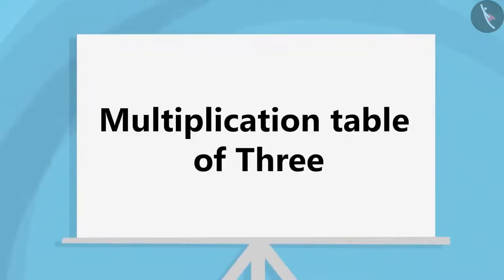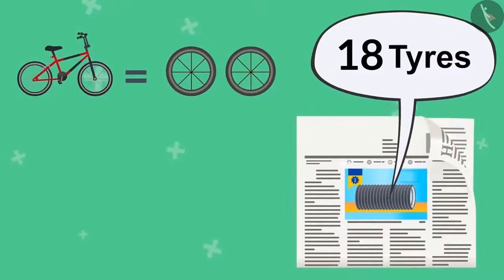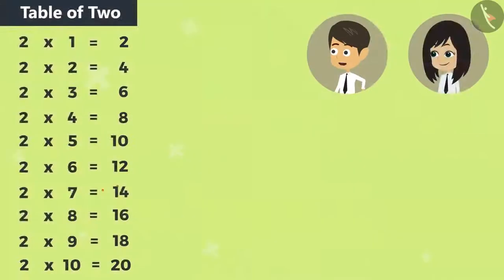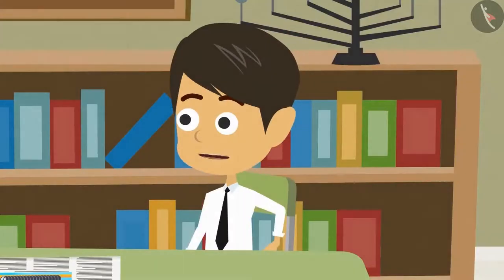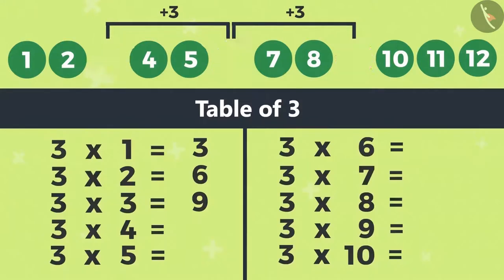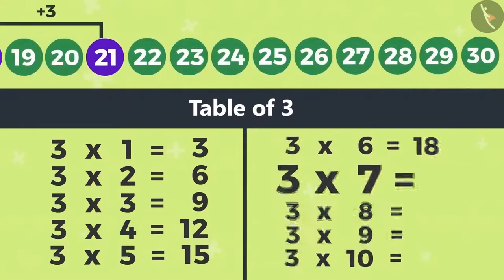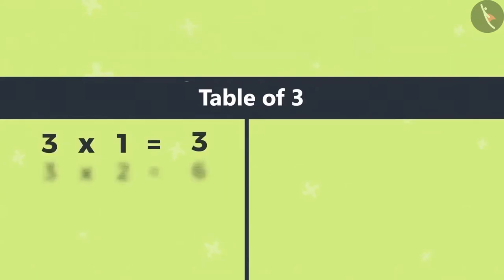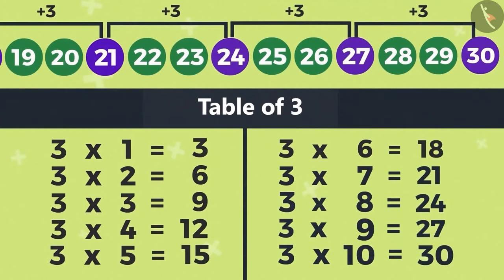Multiplication table of 3 | Part 1/1 | English | Class 4